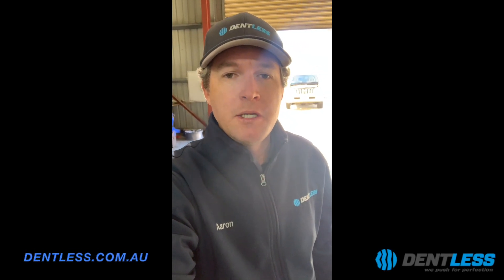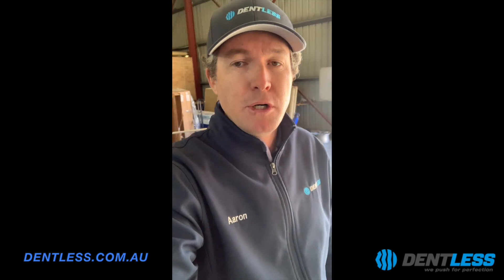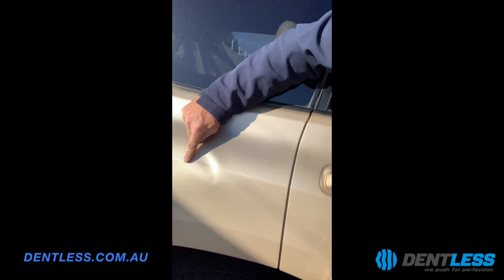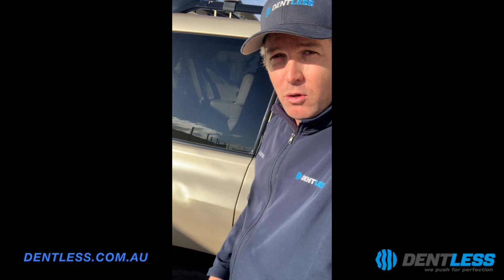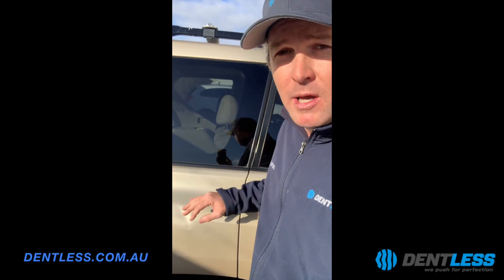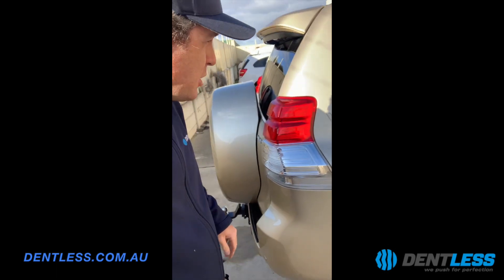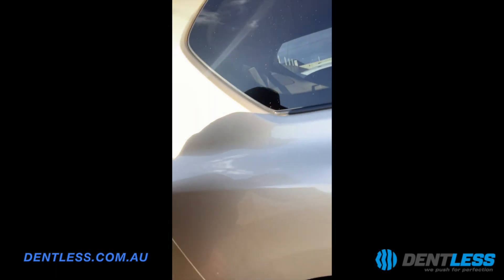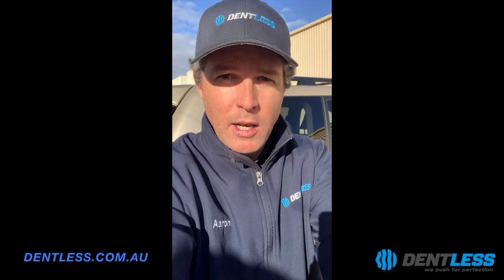Toyota Land Cruiser Prado dent repair - Perth Dent Removal / Dent Repair Perth - DENTLESS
This video showcases this dent which is through the rear quarter panel or bodyline. There is no access to this section of the vehicle so we are using our glue pulling method to complete this repair. WE DO NOT DRILL HOLES IN YOUR VEHICLE!

At Dentless we fix large dents, small dents, hail dents and creases. We pride ourselves on our customer service and quality repairs. We are a fully mobile dent repair service in the Perth Metropolitan area and offer free no obligation quotes. We repair dents in all makes and model vehicles from Mazda, Ford, Holden, Nissan, BMW, Mercedes, Ferrari, Porsche, VW, Subaru, Toyota, Range Rover etc

Some people have found us by searching for:

Dent Removal Perth
Dent Repair Perth
Paintless Dent Removal Perth
Car Scratch Repair Perth
Car Dent Repair Perth
Dent Repair Perth
Car Dent Remover Perth
Hail Damage Repair Perth
Auto Dent repair Perth
Paintless Dent Repair Near Me Perth
Small Dent Repair Perth
Bumper Repair Perth
Dent Fix Perth
Dent Repair Near Me Perth
Dental Technician Perth
Scratch and Dent Perth
Collision Repair Perth
Dent Repair Cost Perth
Fix Dent in Car Perth
Paintless Dent Repair Cost Perth
Dent Removal
Dent Repair
Paintless Dent Removal
Mobile Dent Repair Perth

Perth Dent Removal / Dent Repair Perth - DENTLESS